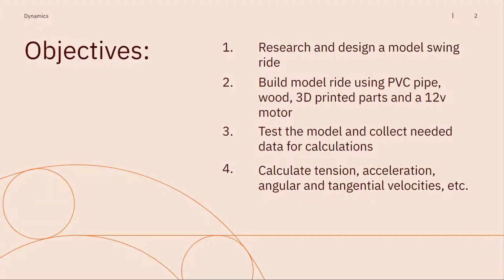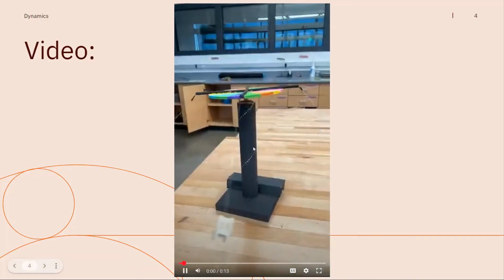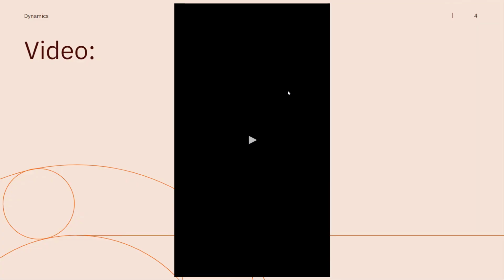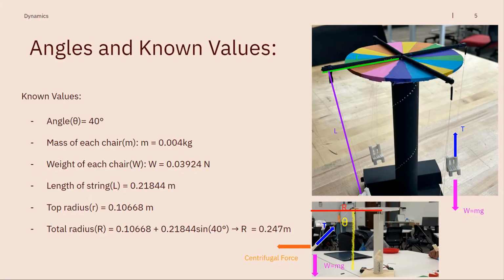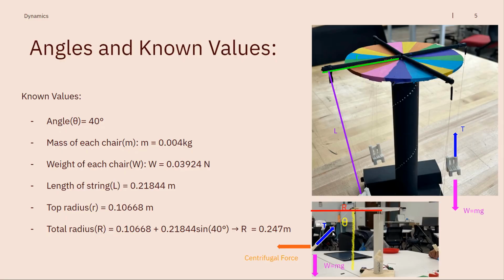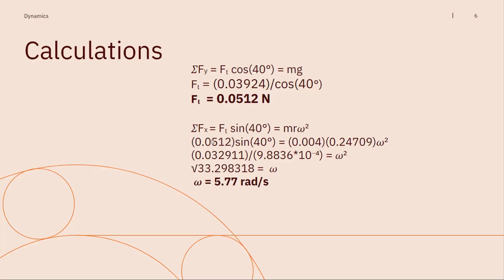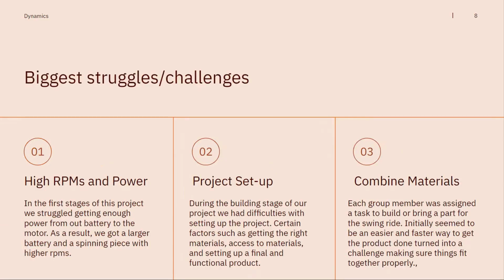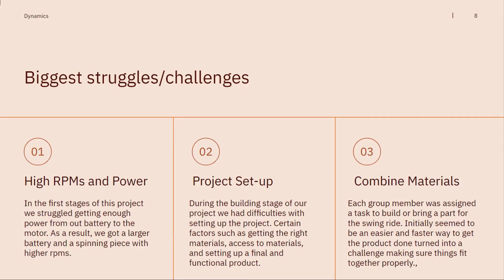Dynamics Project Video